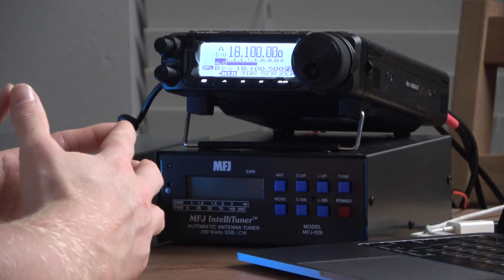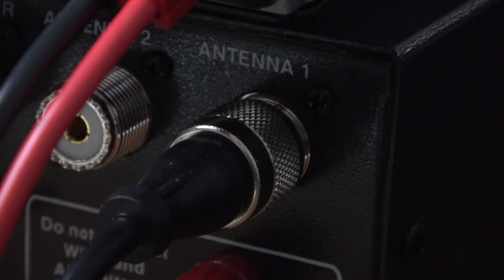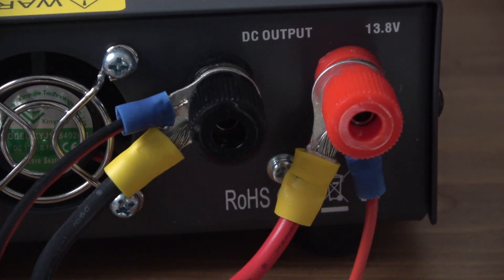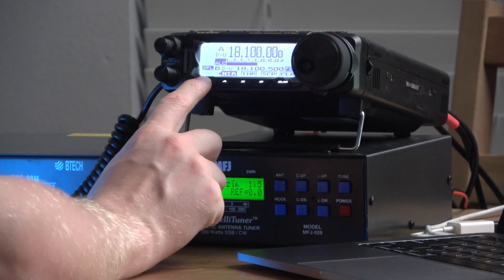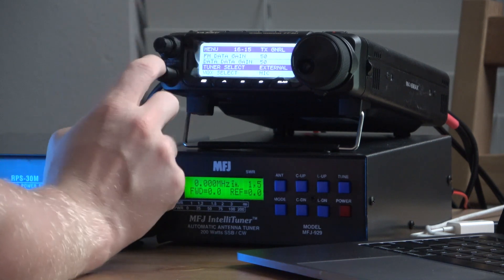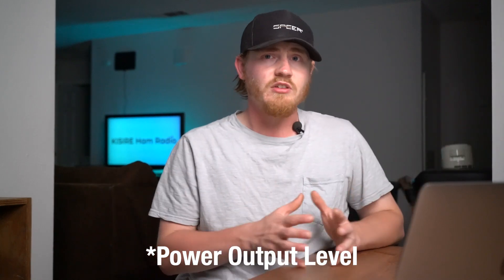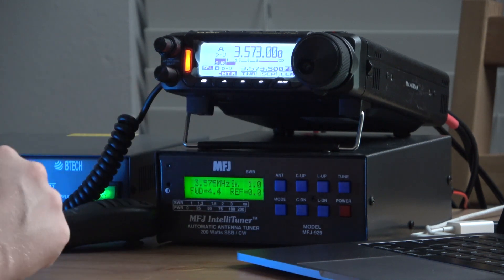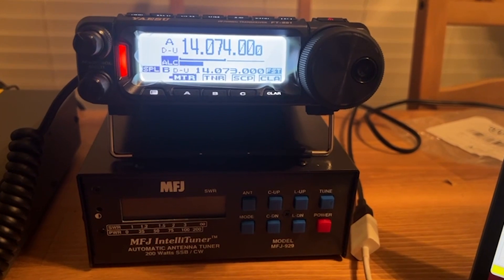How To Setup The MFJ-929 Antenna Tuner & Yaesu FT-891!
I recently purchased the MFJ-929 ham radio antenna tuner to use with my Yaesu FT-891.

After a week of troubleshooting why the tuner  was not working properly with my FT-891, I finally figured out what I was doing wrong and got it working properly. In this video, I'll show you my method of how to get the MFJ-929 to tune with the Yaesu FT-891.

MFJ-929 Antenna Tuner

The MFJ-5114Y Yaesu Interface Cable I Ended Up Not Needing

Data Cable for the Yaesu FT-857, FT-891 and FT-897 on Amazon

Sabrent USB Sound Card (USB Type A Version)

Sabrent USB Sound Card (USB Type C Version)

USB A to USB B Cable for Yaesu FT-891 Rig/Cat Control